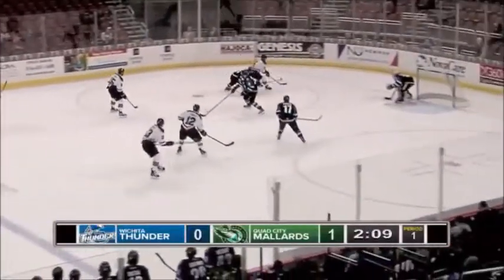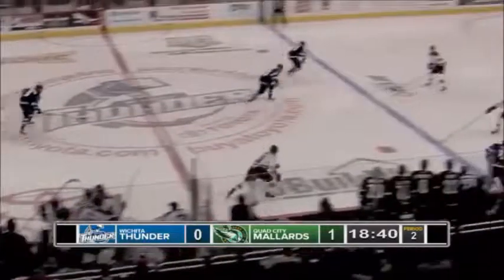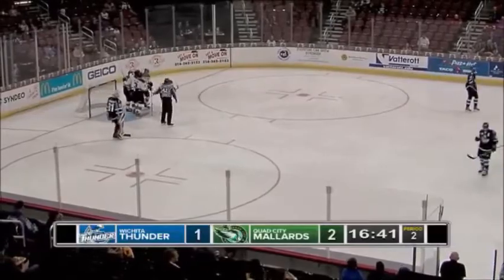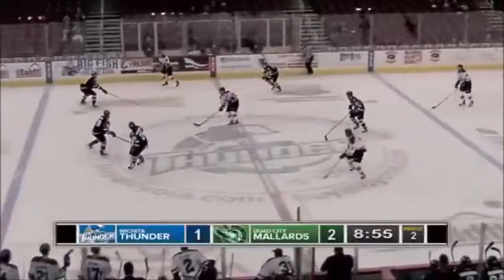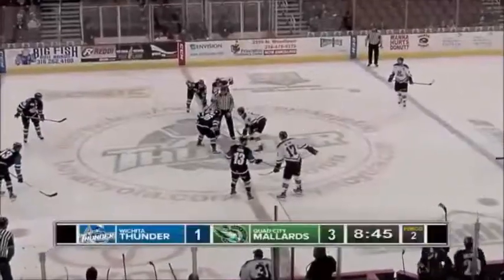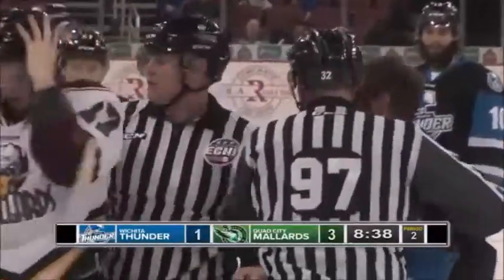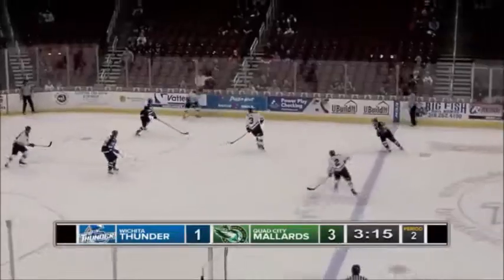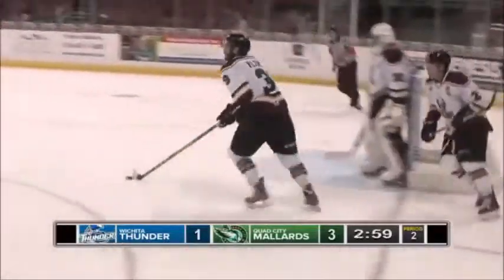Quad City at Wichita, March 28th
Wichita, KS (March 28th) - Chris Francis netted three points and C.J. Motte made 30 saves to stifle the Thunder offense, helping Quad City to a 4-1 win on Tuesday night at INTRUST Bank Arena. The Mallards win the season-series, taking three of the four games in regulation.

Ryan Tesink recorded his sixth goal of the season in the losing effort.

Sam Warning continued to sparkle for the visitors as he gave Quad City a 1-0 lead in the first. He took a pass near the top of the left circle and fired a backhand past Scott Greenham for a 1-0 lead.

Wichita tied the game early in the second as Tesink took a shot off his right foot near the crease and put it past Motte. The referee made the decision that it wasn't a distinct kicking motion and the goal stood. The Mallards answered quickly as Francis stole the puck near the Thunder line and rifled a wrist shot past Greenham to make it 2-1. Grant Arnold increased the lead to 3-1 as he took it across the goal mouth and put it past Greenham at 11:15.

The Thunder outshot the Mallards 12-8 in the third period, but Motte made some tough saves down the stretch. Greenham was lifted for the extra attacker with two minutes left. Mike Wilson tacked on the exclamation point at 18:55 as he scored into an empty-net and made it 4-1.

Wichita reached 30 shots for the 13-straight game. Jamie Doornbosch and Ryan Rupert added assists on the Tesink goal. Greenham suffers the loss, stopping 27 of 30 shots. Motte claimed his 20th win of the season, stopping 30 of 31 shots he faced.

Wichita went 0-for-2 on the power play. Quad City didn't receive a chance on the man advantage.